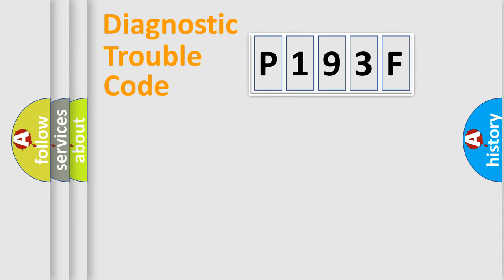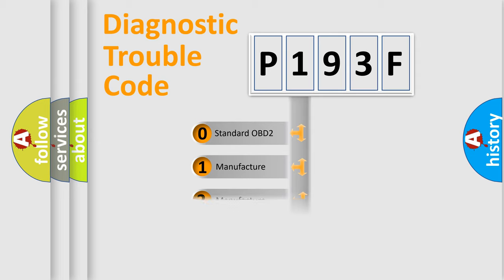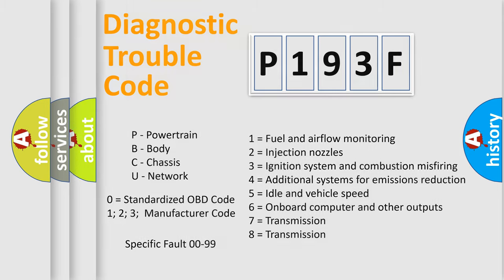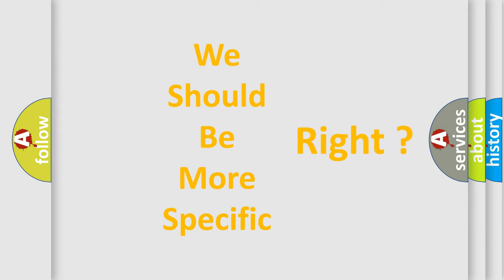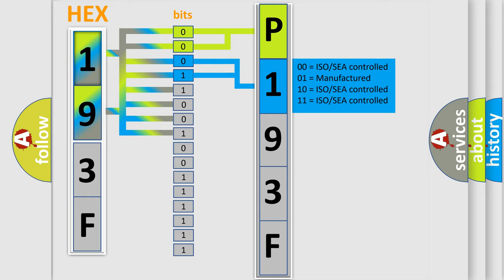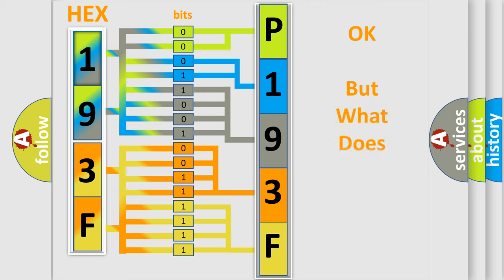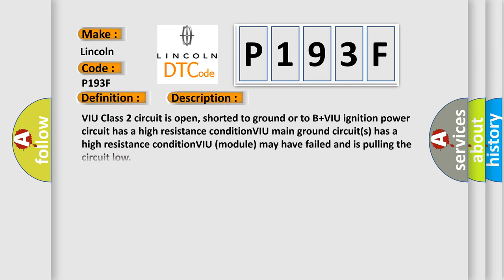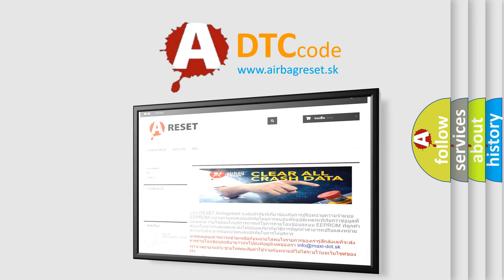DTC Lincoln P193F Short Explanation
Contents:
0:21 Basic DTC analysis according to OBD2 protocol standard.
1:48 Insight into programming
2:58 A diagnostically understandable description of the Diagnostic Trouble Code
3:05 Basic error definition

Make:
Lincoln
Code:
P193F
Definition:
No Communication With Vehicle Interface Unit
Cause: